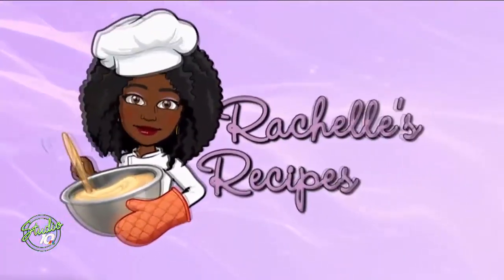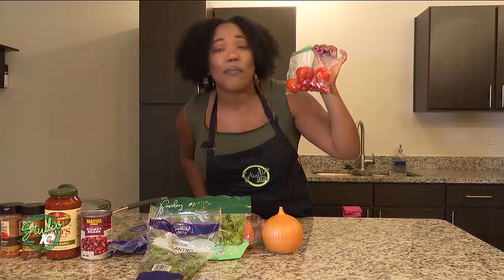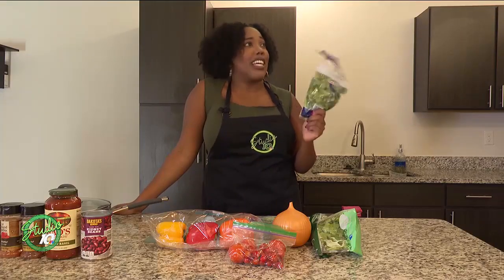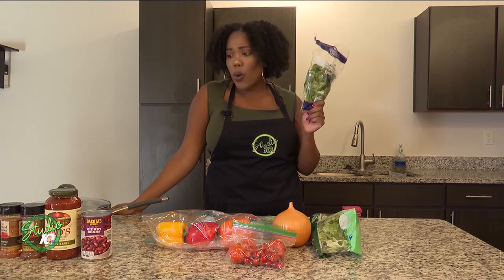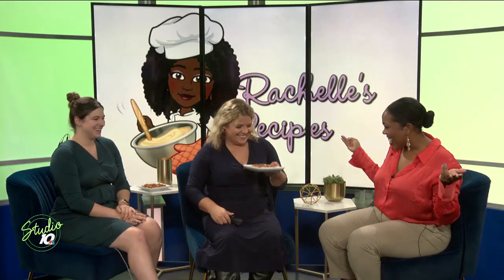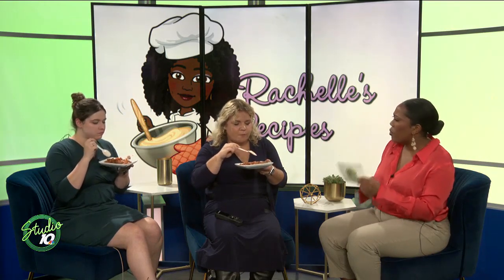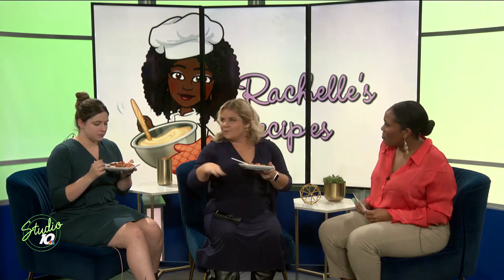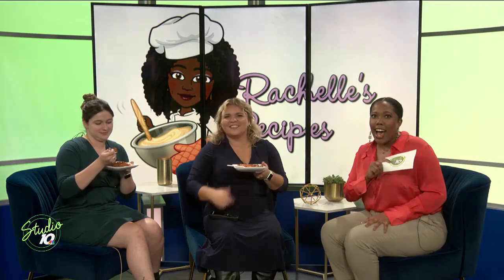Rachelle's Recipes: Warm Up with Turkey Chili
Rachelle's kitchen heats up with another recipe. This time, she's stirring up a tasty chili you can use to keep yourself warm as the weather gets colder. Let us know if you plan on making it!